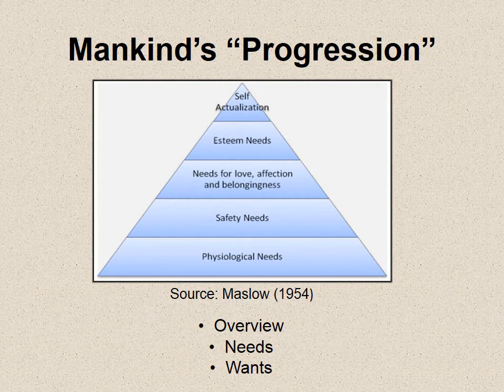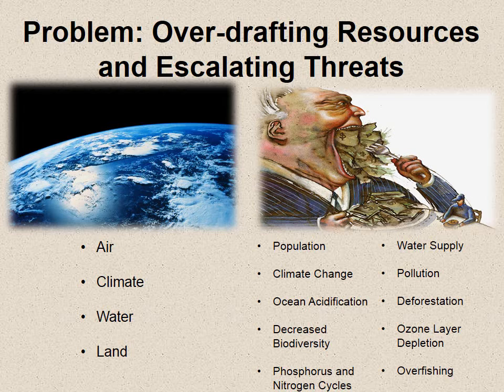MGMT 640 Final Slides Skerkavich